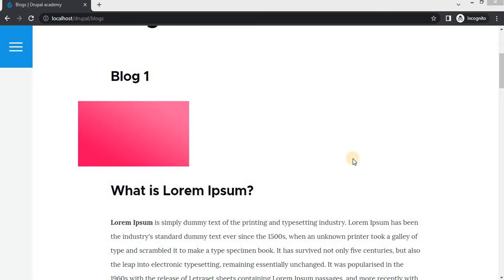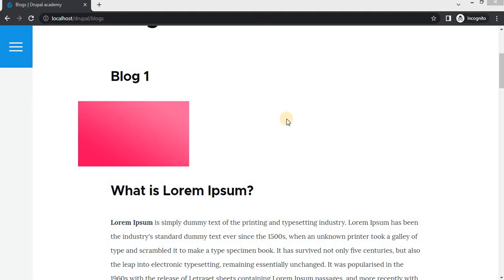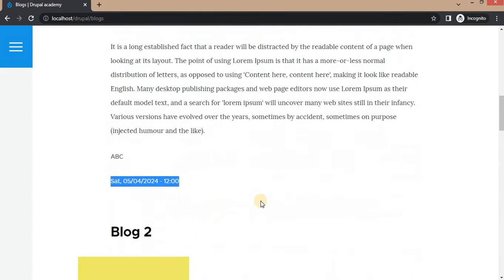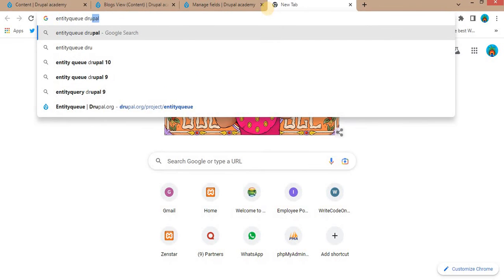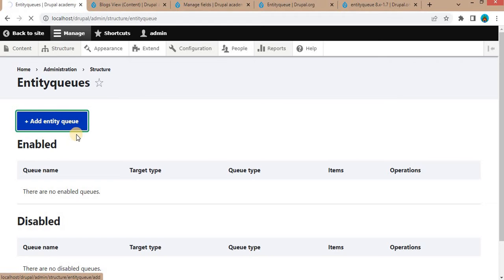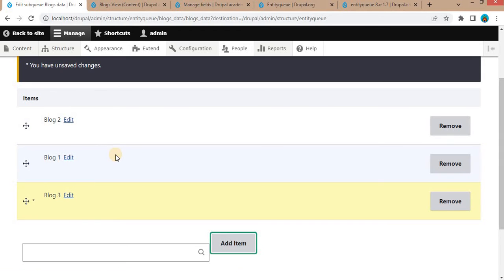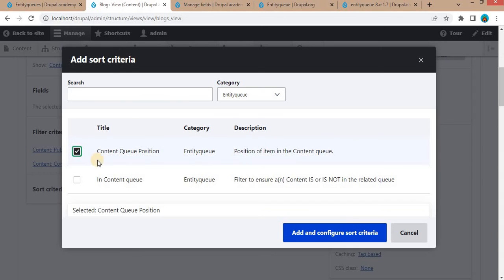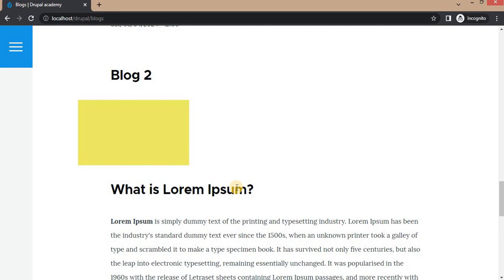Sorting Node Data Using Entityqueue Module | Drupal Entityqueue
In this Drupal tutorial, learn how to take control of your content organization by sorting node data using the Entityqueue module. If you've ever struggled with Drupal's default sorting options or needed to customize the order of your content, this tutorial is for you.

Discover the limitations of Drupal's default sorting mechanisms and the challenges faced by Drupal site builders in organizing content efficiently. Explore how the Entityqueue module provides a solution by empowering you to create custom queues for sorting nodes dynamically.

1. Introduction to the problem of sorting node data in Drupal and the limitations of default sorting options.
2. Introduction to the Entityqueue module as a solution to the sorting problem.
3. Setting up Entityqueue: Step-by-step guide to installing, enabling, and configuring the module.
4. Creating and Managing Queues: Learn how to create queues, manage settings, and add nodes for manual sorting.
5. Displaying Sorted Content: Configure Drupal views to display content based on Entityqueue, implement custom sorting logic, and dynamic reordering.

Have questions or suggestions for future tutorials? Leave them in the comments below!

►How to get node data using GET method with RESTful Web Services in Drupal 10 | Part-2